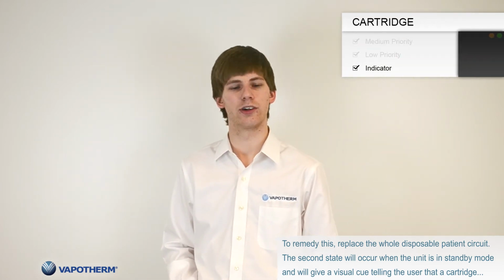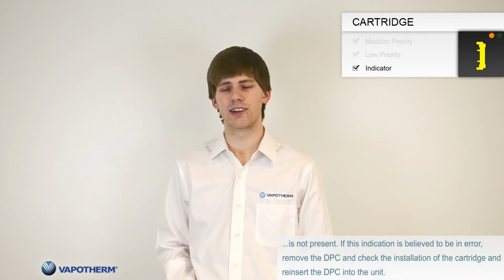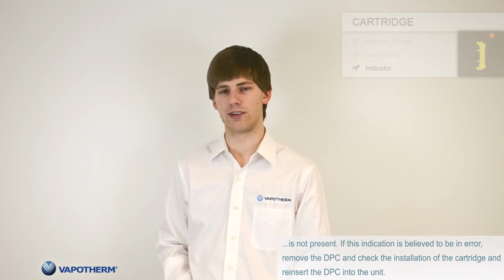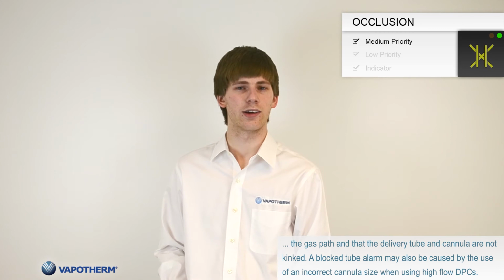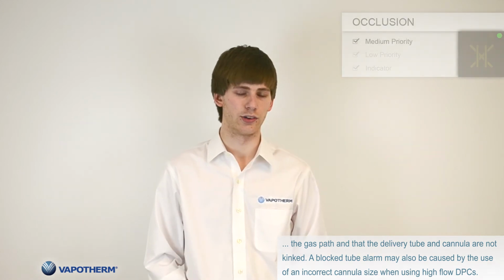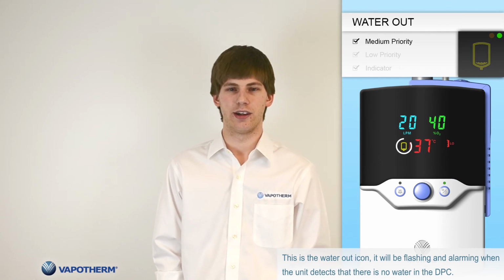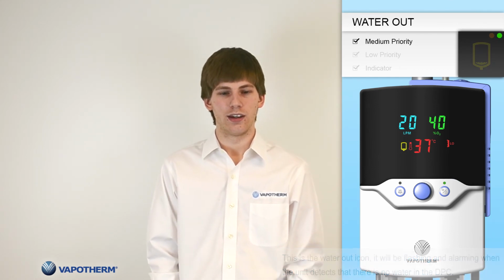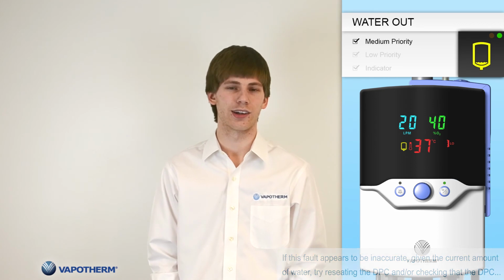Troubleshooting & Alarms | Vapotherm Precision Flow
Learn tips and tricks for troubleshooting your Precision Flow and Precision Flow Plus devices. This video includes information about Alarm codes, troubleshooting techniques, and preventative maintenance.

Your comments are important to us, so please take a second and say ‘Hey’.

Vapotherm is a fast-growing developer and supplier of advanced respiratory support products based on Hi-VNI® Technology. This proprietary technology provides respiratory support through high velocity, high flow of breathing gas delivered through a nasal cannula. Hi-VNI Technology offers an alternative to mask-based therapies as a tool to treat the signs and symptoms of respiratory distress. Over 1 million patients, from neonates to geriatric, have experienced the benefits of Hi-VNI Technology.

Vapotherm does not practice medicine or provide medical services or advice. Practitioners should refer to the full indications for use, operating instructions, and/or prescribing information of any products referenced in this video before exercising their independent medical judgment to use or otherwise prescribe the products.